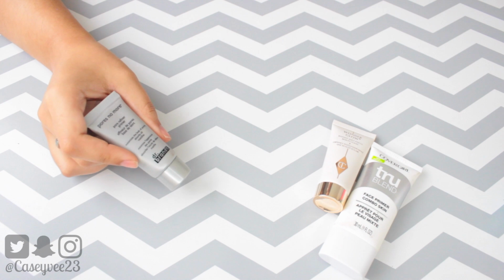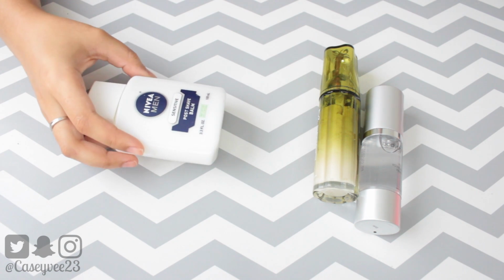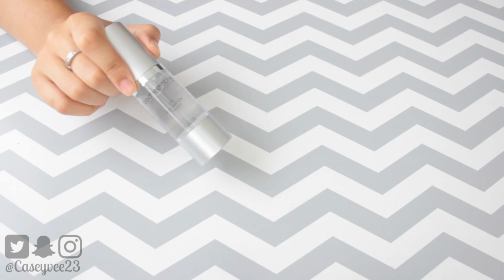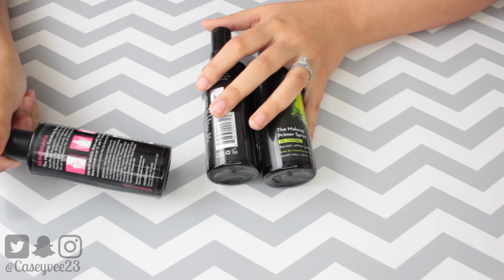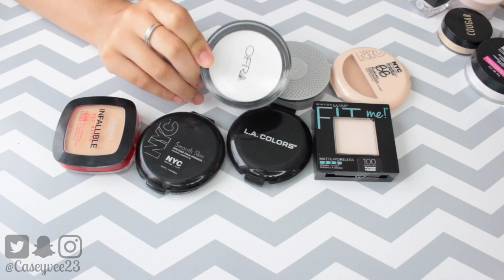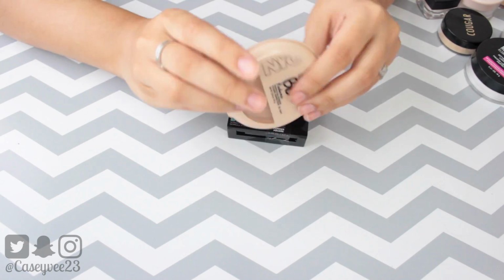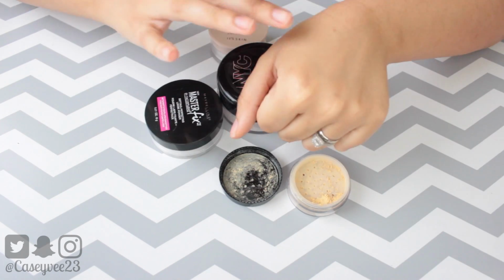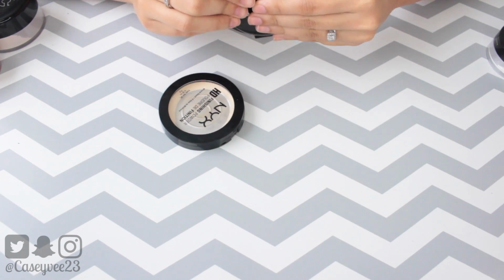Makeup Declutter 2017 | Primers, Powders & Setting Sprays!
Hi my loves! Today I'm DECLUTTERING MY PRIMERS, POWDERS AND SETTING SPRAYS :). I went into this declutter series hoping to make a huge dent in my makeup collection, be sure to watch to see how I did! I will have all of my declutter videos in a playlist down below, so if you feel like binge watching you can :).

VIDEOS

Try and Review new products on your channel!

DISCOUNTED LASHES, LA GIRL COSMETICS, NYX, ETC..

♥ BEAUTY BOXES ♥